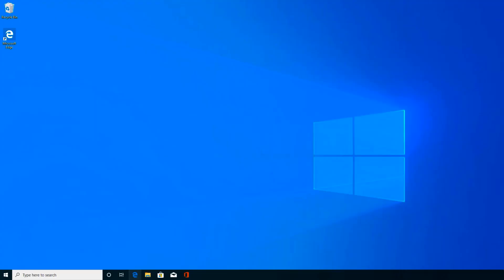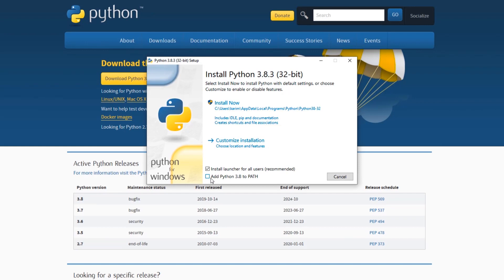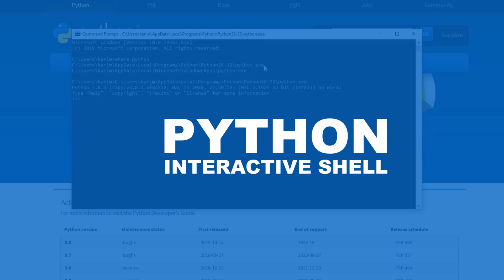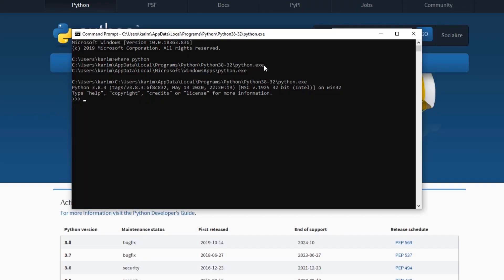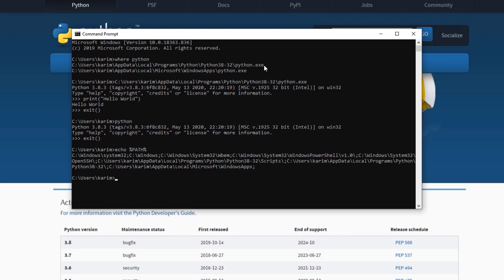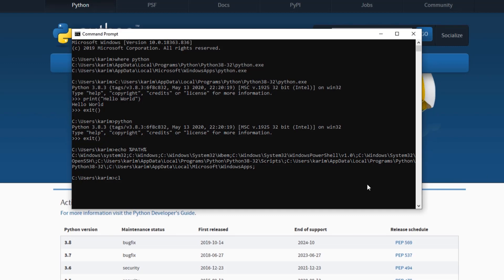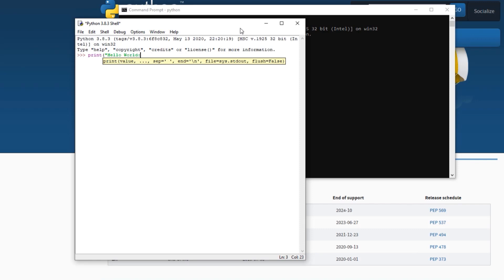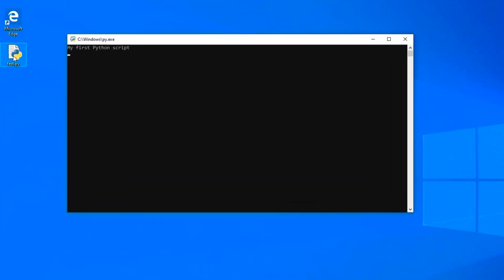How to Setup Python 3 on Windows? (Step-by-Step)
This video talks about how to setup Python on a Windows operating system step-by-step.

I will walk you through the installation process and discuss all the installation options that you will come across.

In addition to that, I also talk about what the PATH environment variable is, and why it is important to set it up correctly.

There are numerous programs that get installed during the process. Specifically, I will cover the Python interactive shell, IDLE, and the Python launchers.

By the end of this video, you will have your Windows development environment set up, and you will be all set to start writing your first Python program!